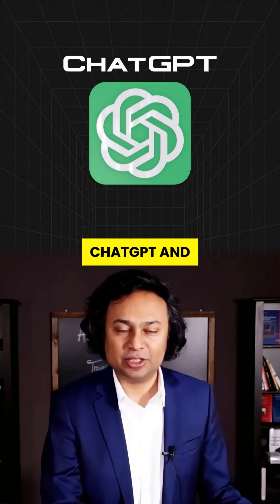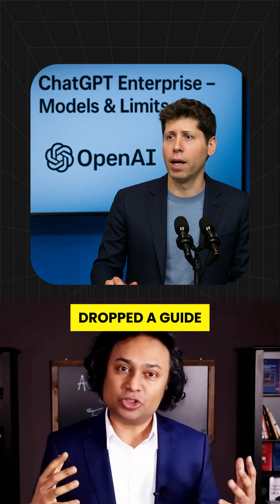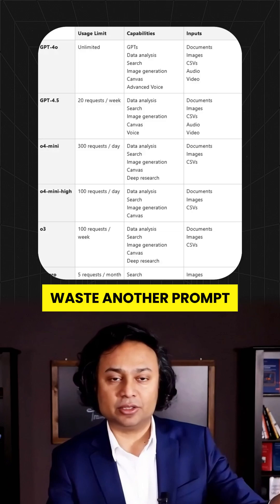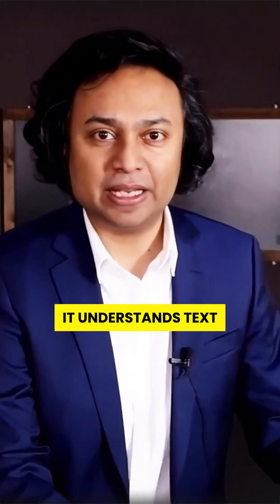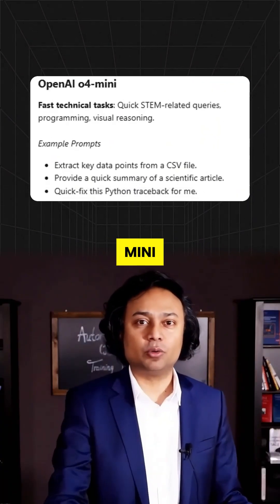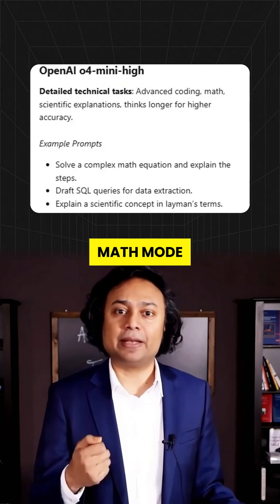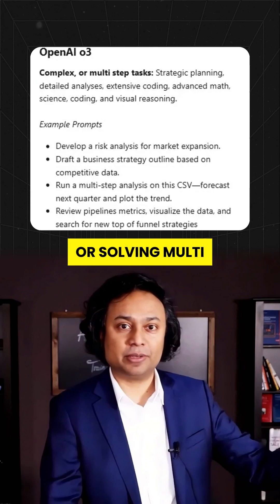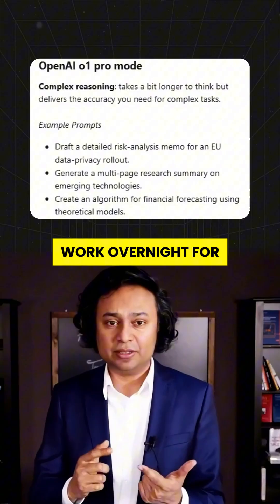Which ChatGPT Model Should You Use? (Stop Wasting Prompts!)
🚨 Stop Wasting Time & Money with ChatGPT
If you're using ChatGPT and don't know which model to choose—you're doing it WRONG. You're burning through tokens, missing out on results, and slowing down your workflow.

In this video, I’ll break down the RIGHT ChatGPT model for every task—in plain English.
Whether you’re writing emails, coding, brainstorming, doing research, or managing projects—there’s a specific model that can do it faster, better, and cheaper.

OpenAI just released a guide—but most people will ignore it.
You won’t. You’re here to level up your productivity and dominate with precision.

👇 Here’s what you’ll learn:
🔹 GPT-4o – Your everyday AI powerhouse
🔹 GPT-4.5 – Creative genius for copy, ideas, and ads
🔹 GPT-4o Mini – For coders, engineers & technical tasks
🔹 GPT-4o Mini High – Math & logic mode
🔹 GPT-o3 – Strategic & big-picture thinking
🔹 GPT-o1 Pro – Research & algorithm depth

💡 Stop using the most powerful model for simple tasks. It’s costing you money and efficiency.
Watch till the end to never waste another prompt again.

📥 Save it for reference
📲 Share it with your team